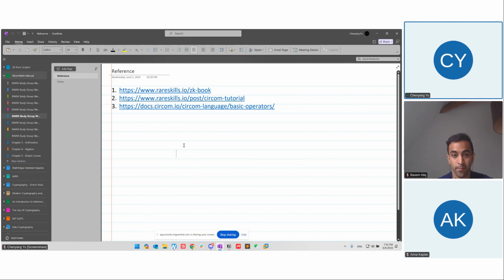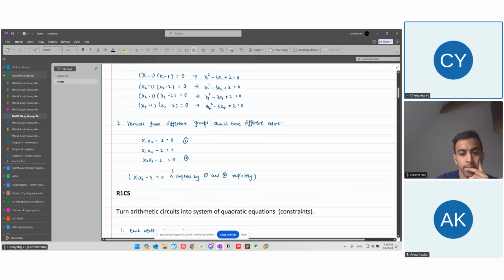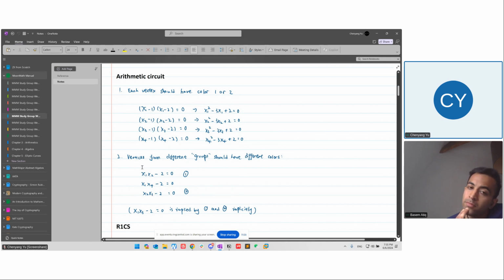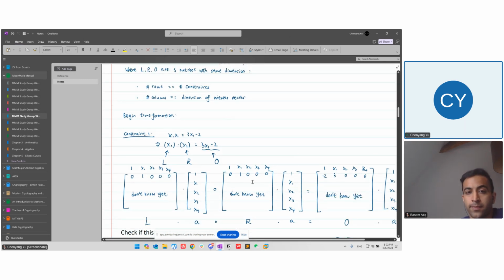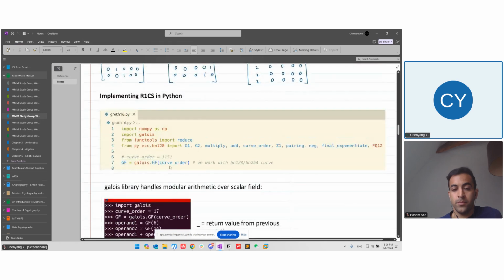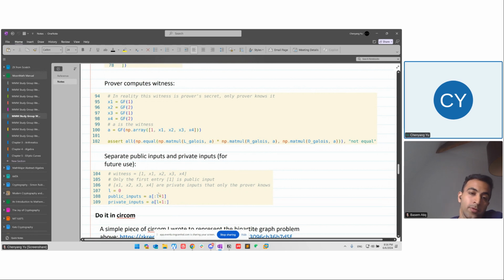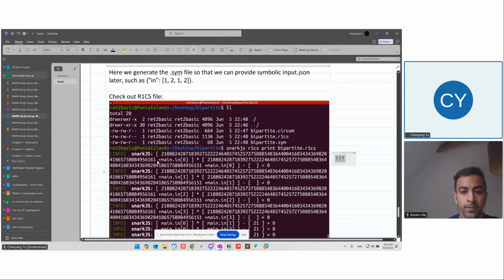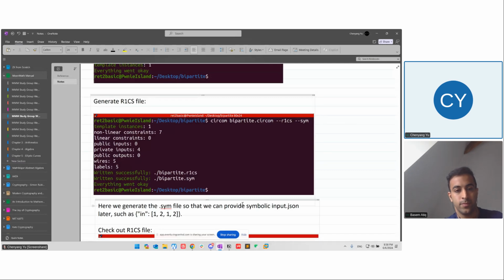ZK Hack Study Group – MoonMath Manual 2024 – Week 6 Part 2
In this video, the second part of ZK Hack's MMM Study Group weekly session recorded on 2024 June 6, @ret2basic gives a lecture about the engineering aspect of R1CS using Circom, starting his series about how to implement Groth16 from end-to-end. This complements the concepts covered in the MoonMath Manual for zk-SNARKs.

This video, as well as all the content produced during ZK Hack Study Group – MoonMath Manual 2024, is referenced on the dedicated

And get involved with the community (and participate to Study Groups!) by joining the Discord